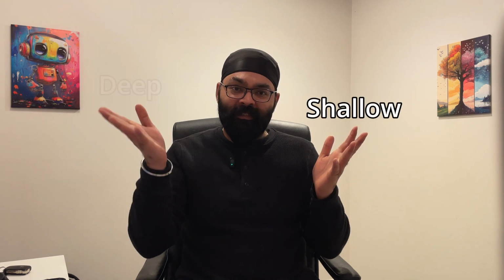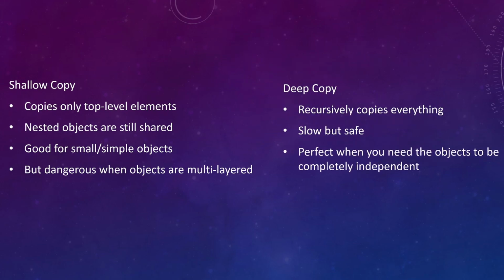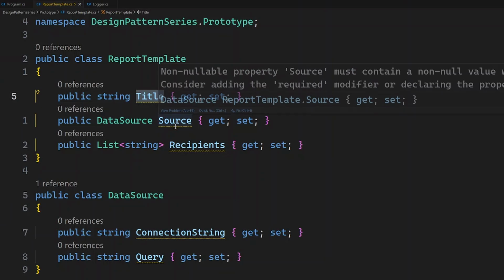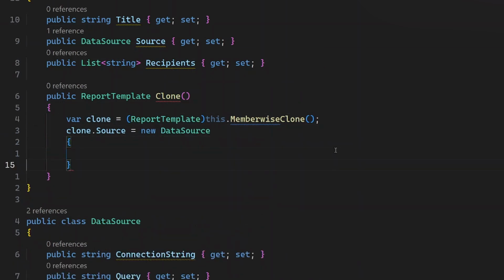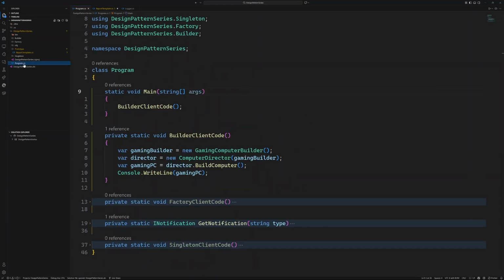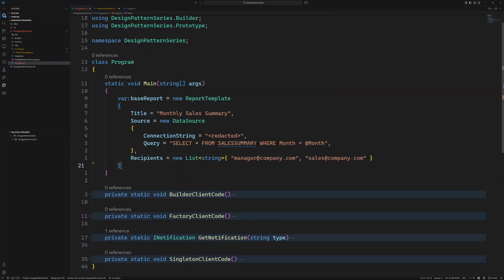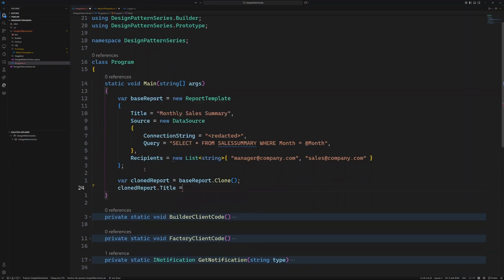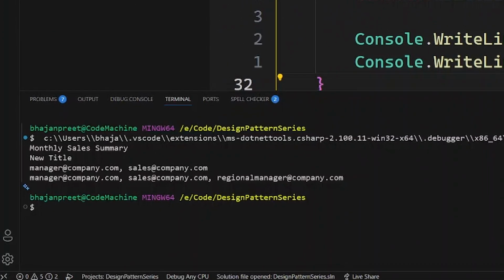Prototype Pattern in C# — Clone Objects the Right Way | Code Like a Senior Dev (Ep. 6)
This is Episode 6 of Code Like a Senior Dev, where we break down real software engineering skills that actually matter in production.

In today’s episode, we’re diving into the Prototype Pattern — one of the cleanest (and most underrated) ways to clone objects without losing control over your data. If you’ve ever duplicated objects, copied templates, or dealt with deep vs shallow copies in C#, this pattern will instantly level up your architecture.

🔍 What we cover in this video:
- What the Prototype Pattern actually is
- Why cloning objects isn’t as simple as it sounds
- The difference between shallow and deep copy
- How to use MemberwiseClone() for shallow copy
- Real-world example
- A full hands-on coding demo step-by-step

This tutorial is perfect if you’re preparing for interviews, writing cleaner architecture, or just leveling up your C# dev game.

prototype pattern c#,
c# prototype pattern,
design patterns c#,
c# design patterns tutorial,
prototype deep shallow copy c#,
memberwiseclone c#,
clone objects c#,
c# oops,
code like a senior dev,
c# tutorial for beginners,
c# intermediate tutorial,
clean architecture c#
creational design patterns,
c# object cloning,
prototype pattern explained,
c# interview preparation,
how to write clean code c#,